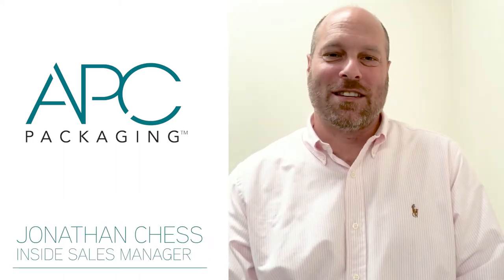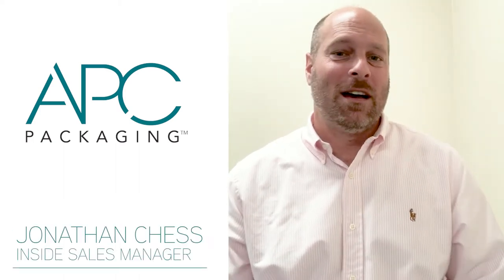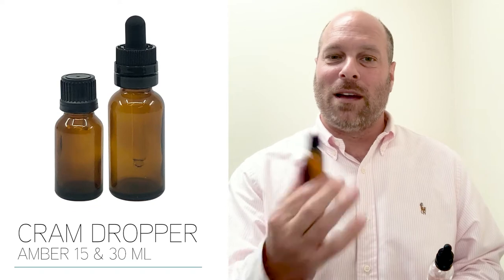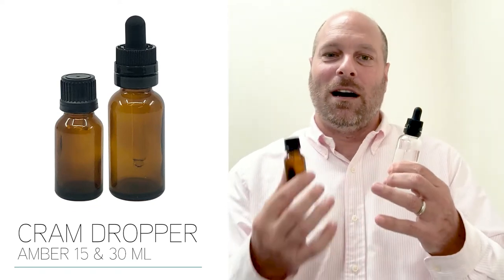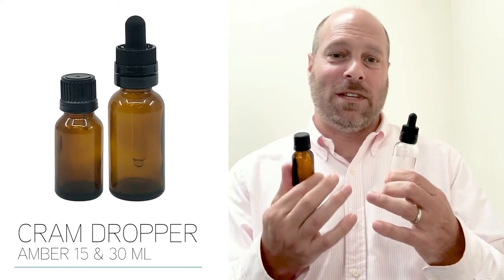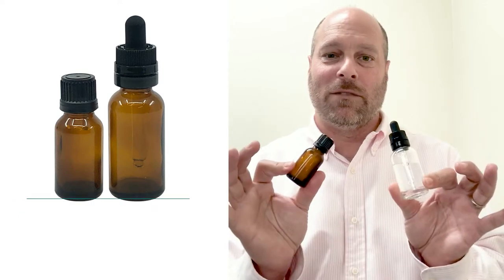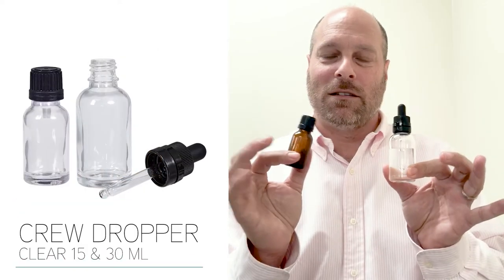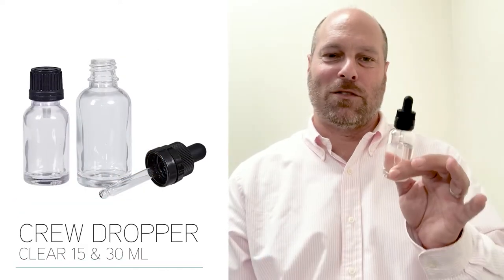Product Demo: Boston Round Bottles with CRC & Tamper Evident Droppers or Orifice Reducer (CRAM/CREW)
Our Inside Sales Manager, Jonathan Chess introduces APC Packaging's Boston round amber and clear glass bottles that can be paired with either the Child Resistant Closure (CRC) black bulb glass dropper with tamper evident seal or the tamper evident orifice reducer cap with inverted dropper tip and tear ring.  These are available in: